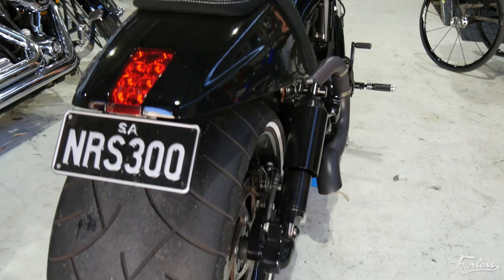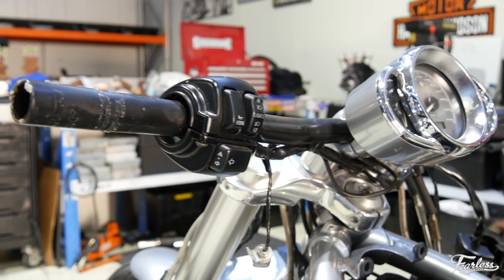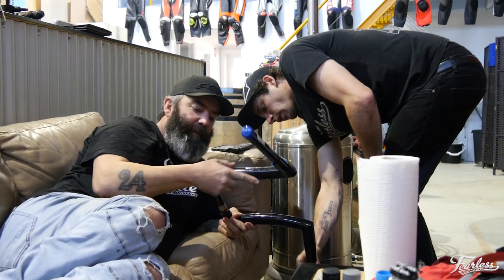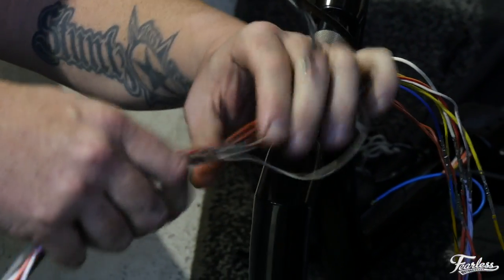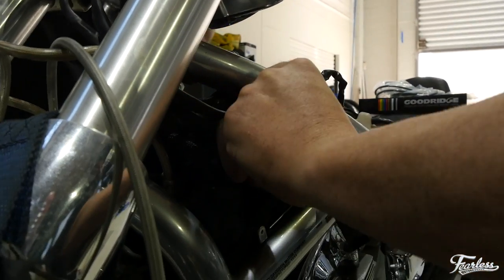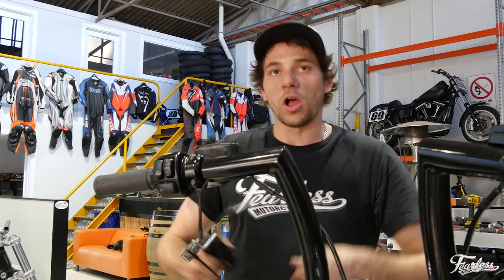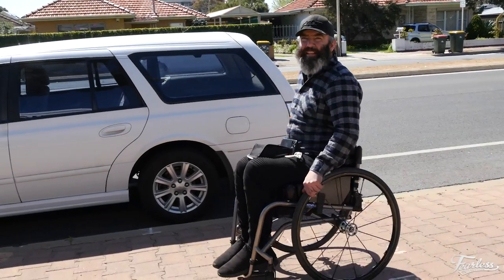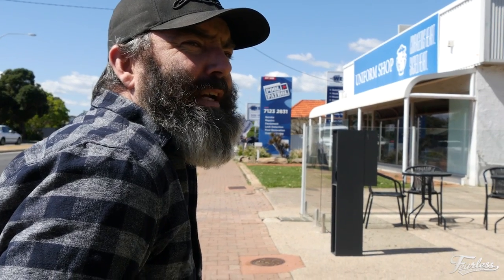V-ROD Custom Handlebars and Forks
Allan and the crew at Fearless Motorcycles are busy on the V-Rods, fitting custom Burleigh High Ball handlebars, and a 26 inch front wheel conversion kit. Plenty of other HD eye candy as well, Classics, Breakouts and more. And at last, the signage has made it to the shopfront, sensational!
For bike, accessories and merchandise enquiries contact Allan on...
41 Oaklands Road, Somerton Park, South Australia 5044